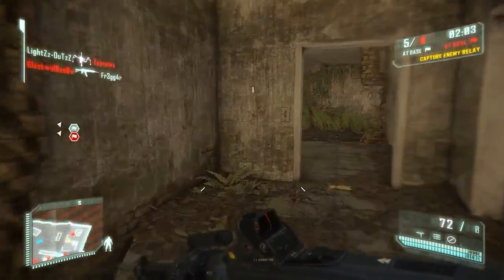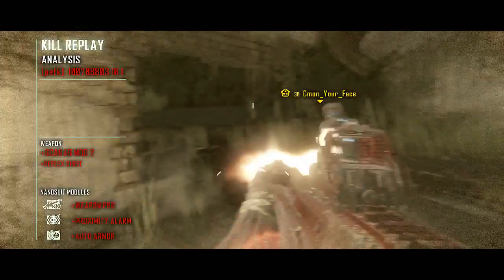Crysis 3: How to Level Up Guns & Tiers Fast (Capture the Relay Gameplay)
●Like on Facebook●
●Follow my Livestream for DAILY League of Legends Minecraft and MORE!●